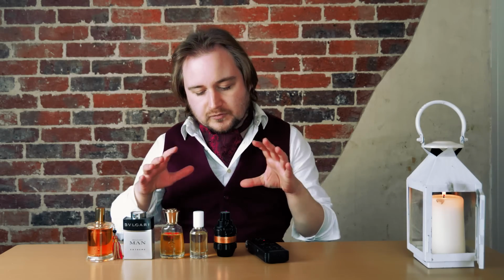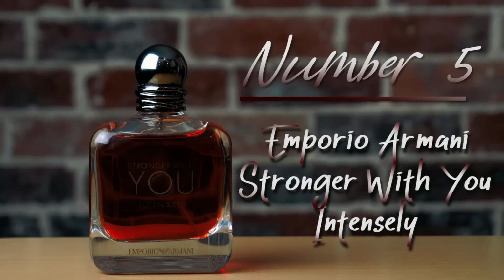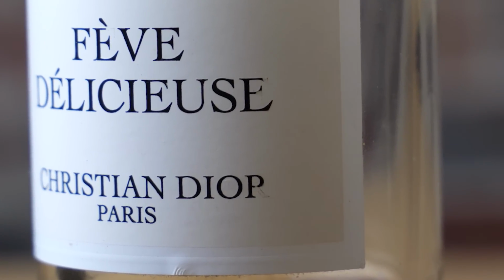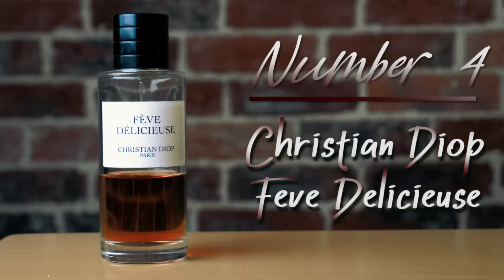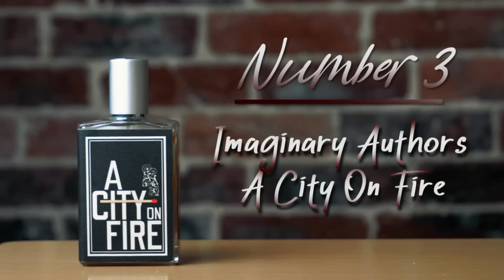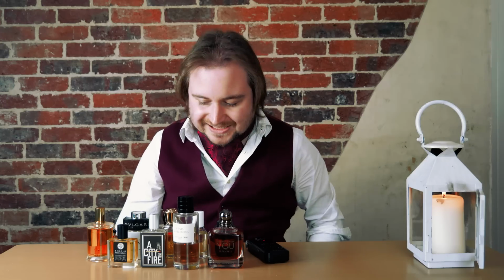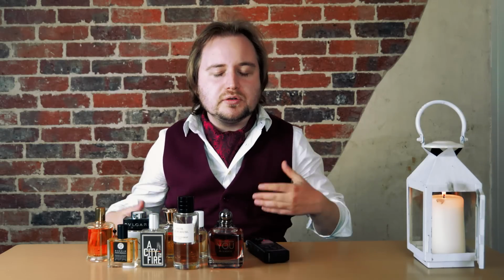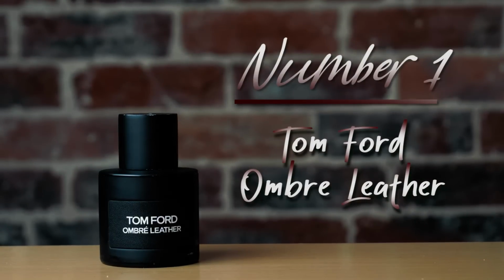10 MORE FRAGRANCES I CAN'T STOP WEARING!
Note that the original description might contain links that may no longer work or be expired. In this htird video of the series, I talk about Fragrances I've loved wearing over the past couple of months and like a good book, i haven't been able to put them down!